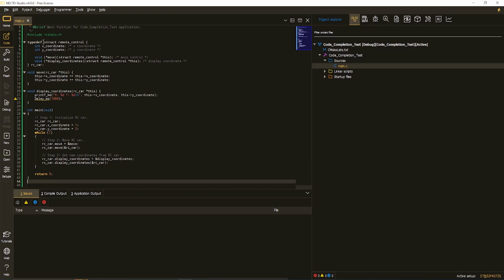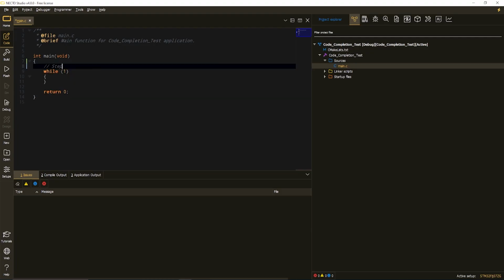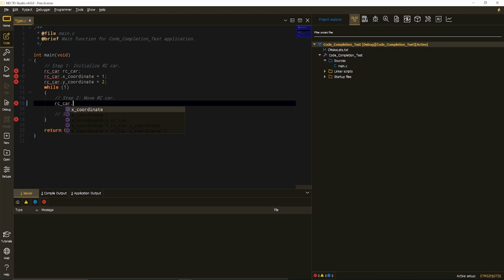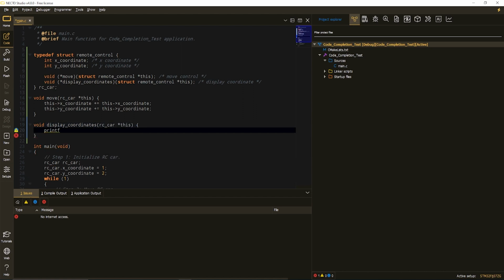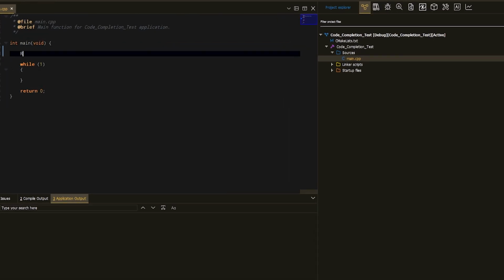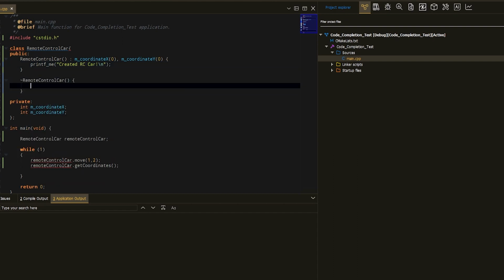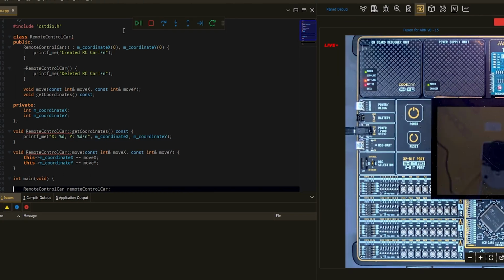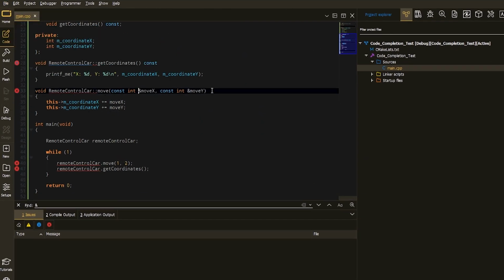NECTO's Code Editor | Let's Optimize it for C and C++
Code editors are at the heart of the software development process, acting as the primary interface for programmers to write, edit, and manage code efficiently.
One crucial aspect of optimizations in code editors is their ability to significantly speed up the coding workflow.

We are excited to present you with a new episode of NECTO Studio Series on YouTube. Our Creative Roads Manager, Branko Jaksic will give you a brief clarification of what sort of optimizations you can perform in NECTO’s Code Editor. From this episode you will get some insights about how to change Code Editor’s Environment, utilize Code Completion feature, permit some Code Formatting rules.

Buggy - RC Car development platform used in this video

0:00 NECTO Series animation
0:05 Intro
0:13 Change Theme
0:46 Enable Code Completion
1:22 Test Code Completion with C
2:55 Test Code Completion with Cpp
4:50 Enable Code Formatting
5:24 Conclusion